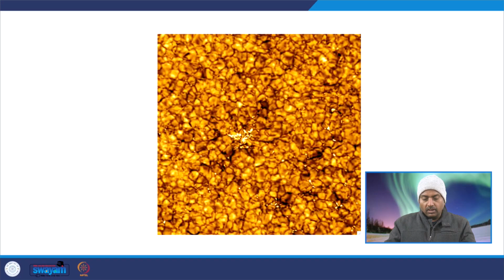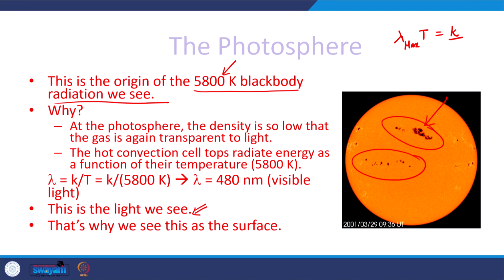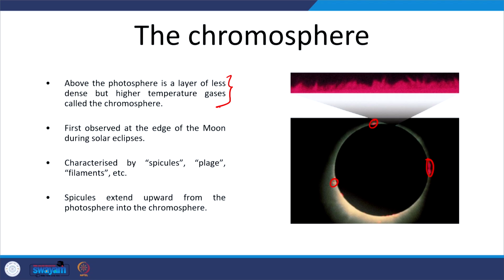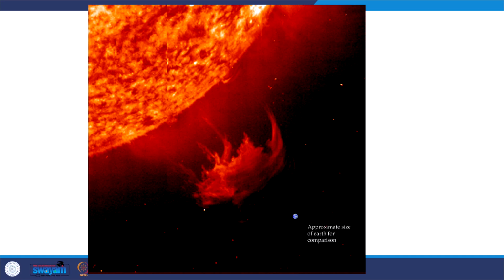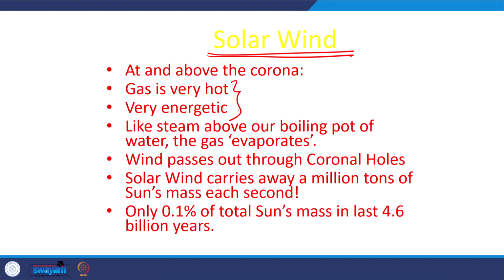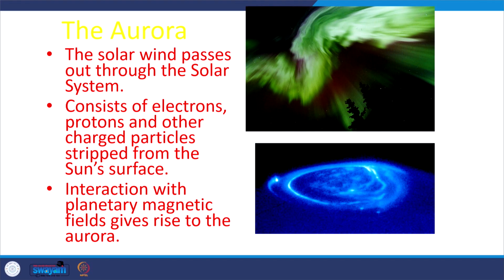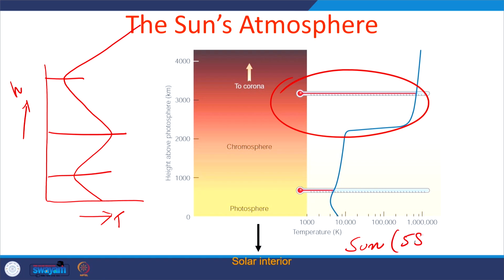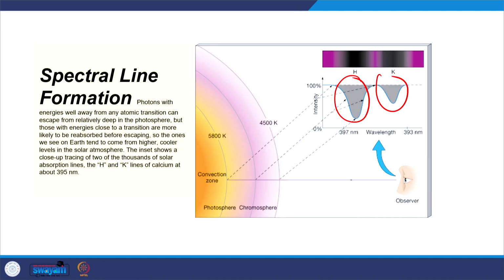Lecture 05: Sun & Interplanetary Space III | Prof. M V Sunil Krishna | IIT Roorkee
This lecture provides a concise, end-to-end physical overview of the Sun, covering the photosphere, chromosphere, corona, and their dynamic features (prominences, plages, filaments, spicules), and their coupling to the heliosphere via the solar wind and aurora. It further explains the solar spectrum, spectral line formation, and the solar activity cycle within a unified atmospheric and radiative-transfer framework.